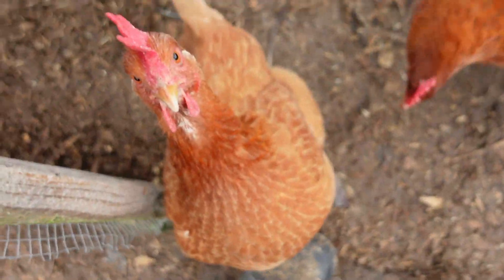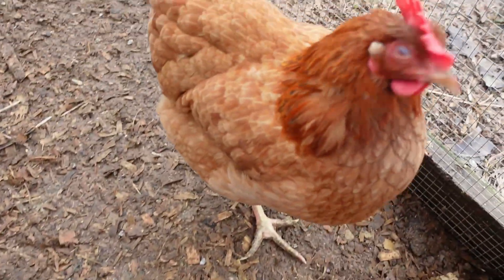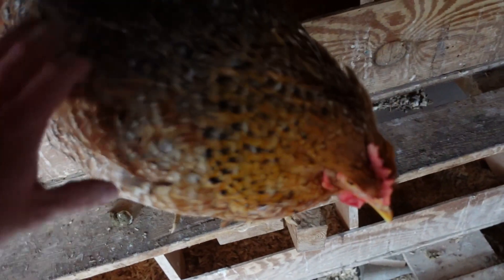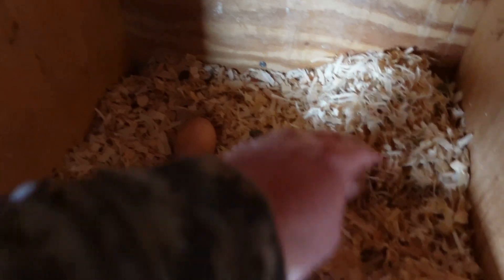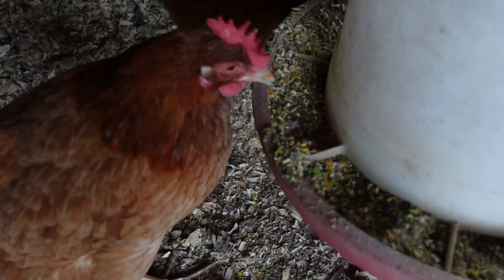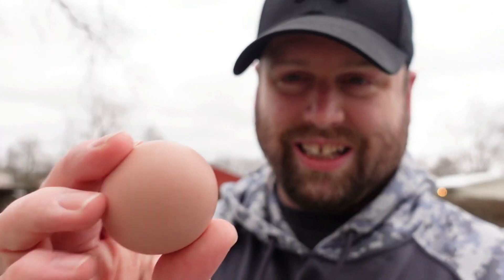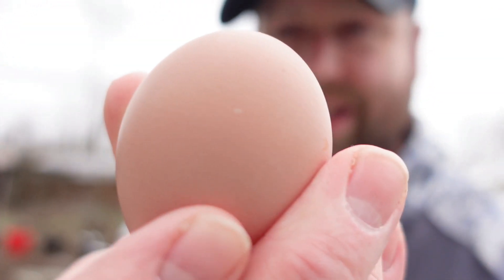You Need Clean Eggs For This | Preserving Eggs SAFELY | Water Glassing Store Bought Eggs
With all the uproar over an egg shortage, we've seen some random people recommending that you water glass store bought eggs.  That isn't a safe practice.  Here we discuss safely preserving eggs and the need for those eggs to be clean.

you need clean eggs for this
preserving eggs safely
water glassing store bought eggs